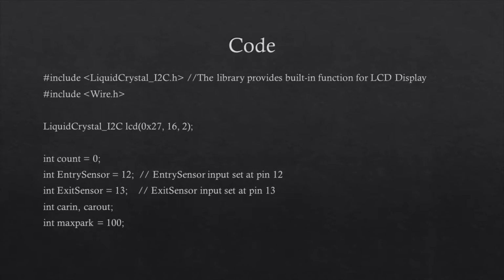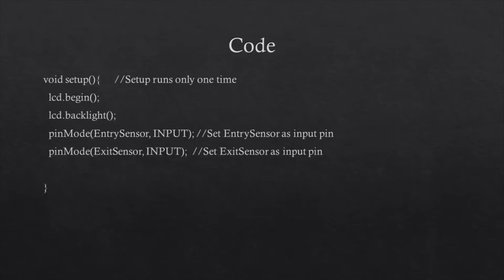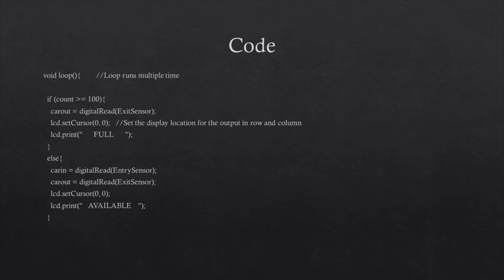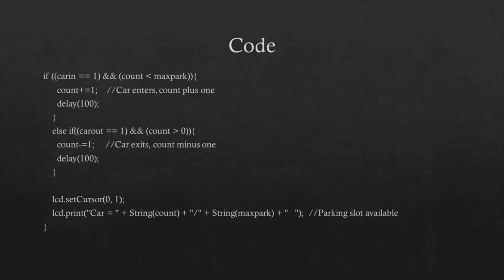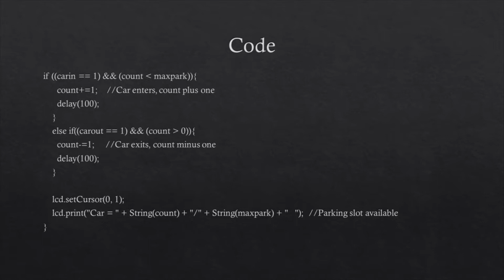SKEL4663 Embedded Processor System Assignment 2 Presentation Video - Group 4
This video includes the explanation of the codes and the operation of the car park counting system.

Group Member :
Goh Kean Wei  A18KE0062
Loh Zhao Tian A18KE0102
Tang Yi Quan  A18KE0280
Woon Shi Yeu  A18KE0298

Lecturer : Dr Afzan